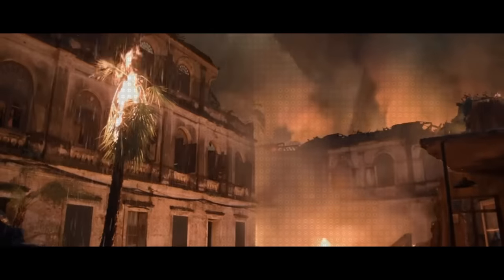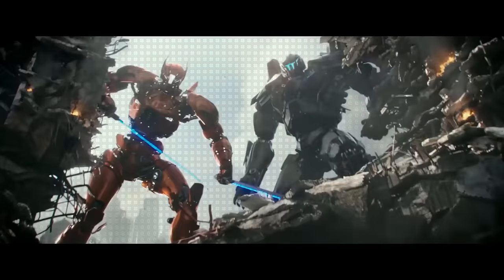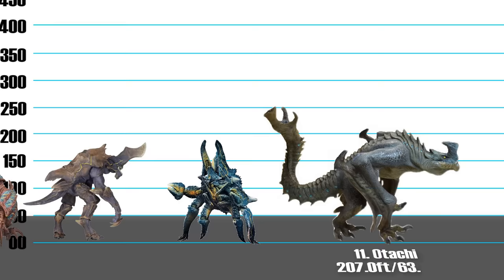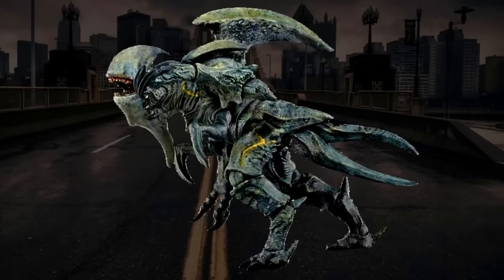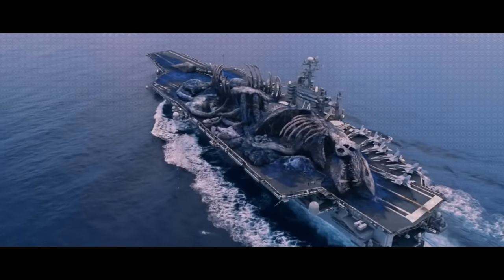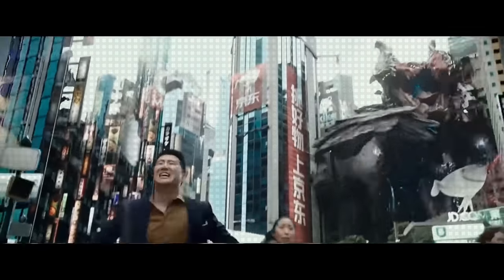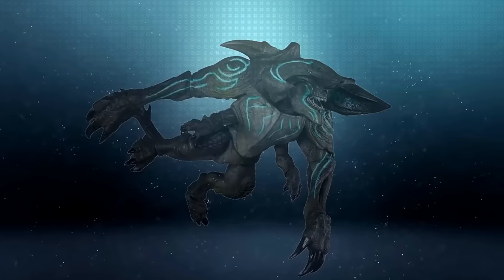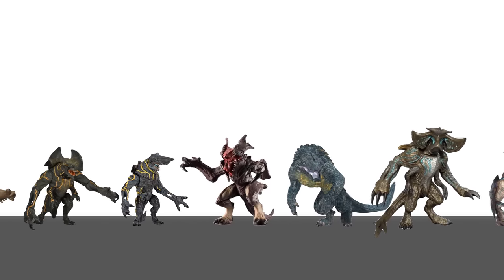15 Largest Pacific Rim Kaijus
What’s going on folks, it’s time for another kaiju listing! Although, this one is going to be
purely based on the Pacific Rim Franchise. Now we all will probably agree on this, &quot;Pacific
Rim&quot; took the giant monster genre truly to another level. I mean, who can resist a movie
about giant robots fighting a war against alien monsters that gave Cloverfield a run for his
money? It was seriously the dominant giant monster movie of the modern age until the
Monsterverse decided to step in. Although, being a completely different universe, Pacific
Rim sure does seem to have a bit more freedom in the implementation of its Kaiju since
they all seem a bit over the top. Not that we’re complaining, it’s actually more interesting.
So, without dragging the intro too long, let’s start the countdown of the 15 largest Pacific
Rim Kaiju right away!